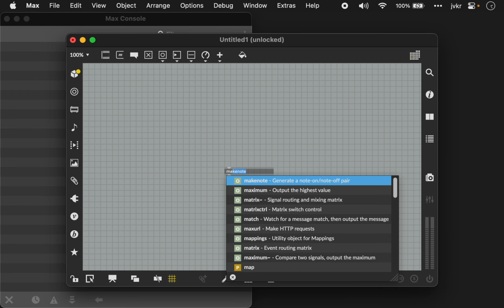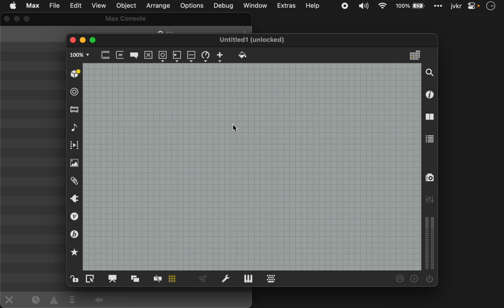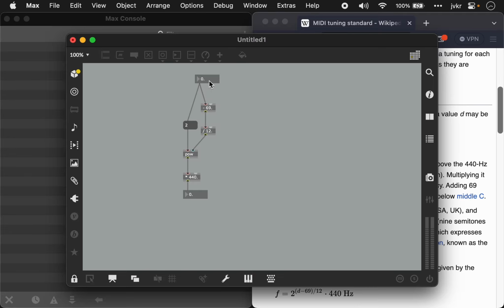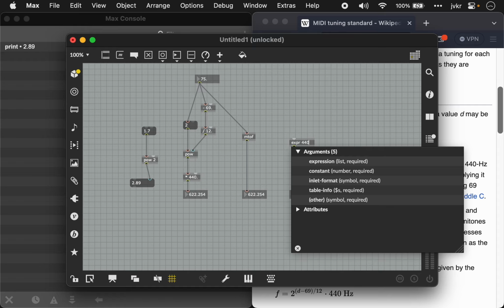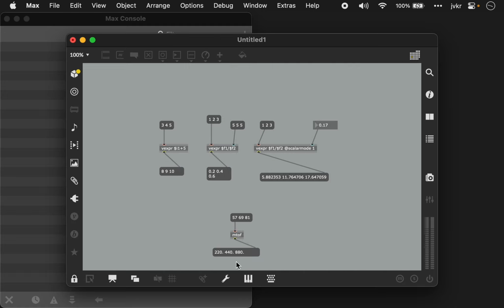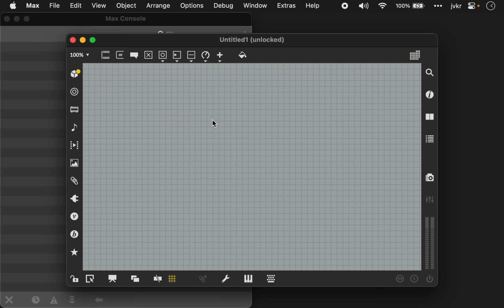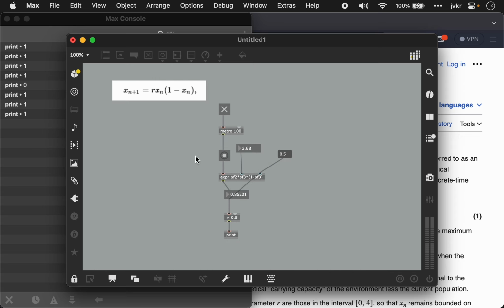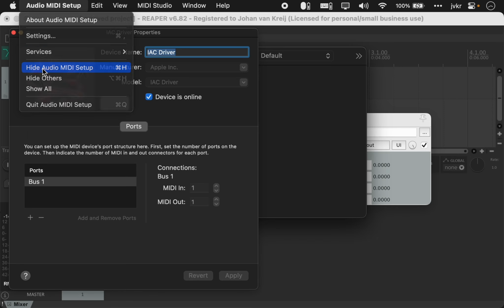Introducing Max - part 3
In eight short video's working with the application Max, developed by cycling74, is introduced. This series, focussing on realtime interaction on generative sound, was created for the class 'realtime processes with MaxMSP' (rmm) for the sonology program As in some situations it is preferable to work with Puredata, each video as an addendum that shows how the same functionality can be achieved in that application.

If music is numbers, then math is essential. This third episode serves as an introduction into programming mathematical operations and some practical examples.

Contents of this video:
00:00 - music is numbers
01:13 - a simple start
03:05 - temperature conversion
04:27 - converting pitch to frequency
08:35 - vector calculation
10:41 - what a day
13:11 - chaotic patterns
17:29 - rounding up
17:40 - pd addendum